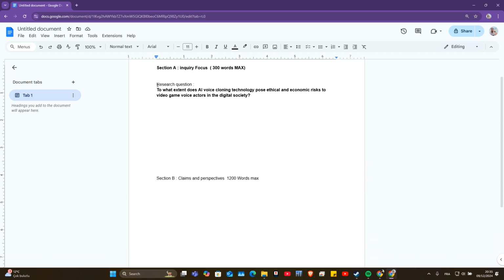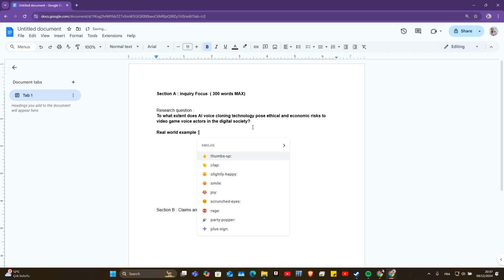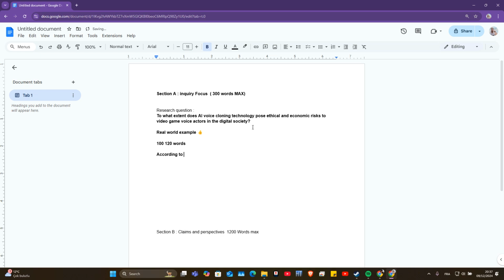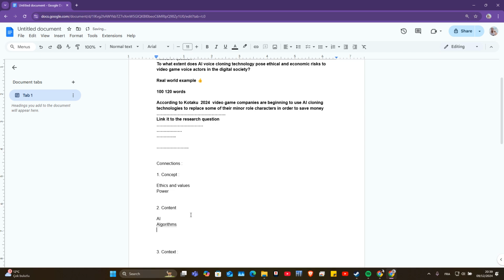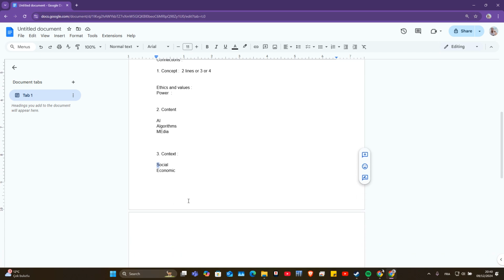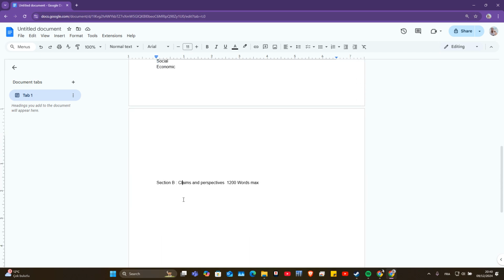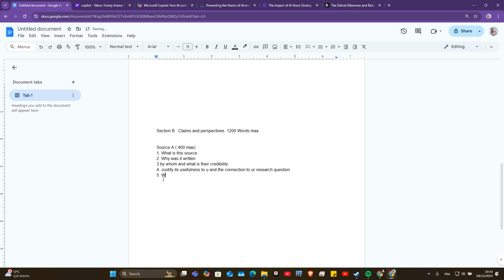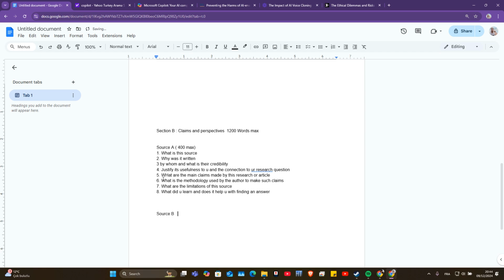IB DP Digital Society Internal Assessment quick guide